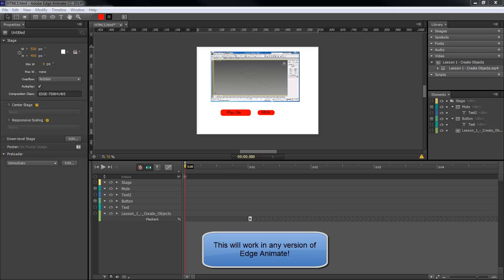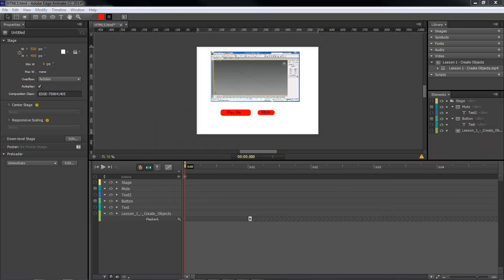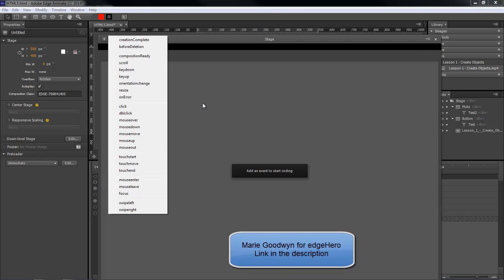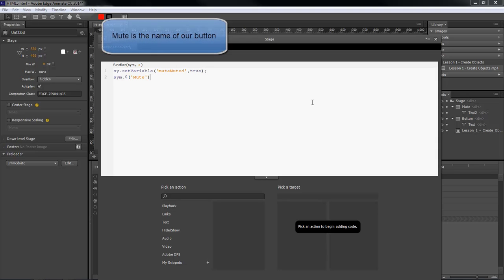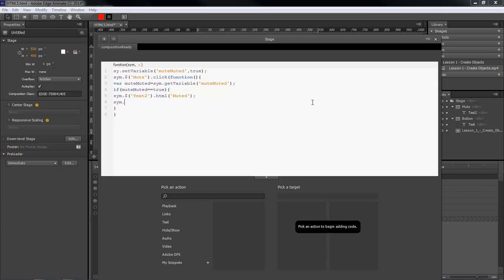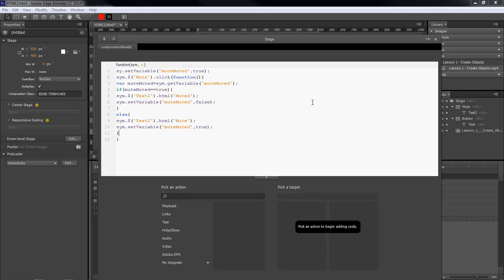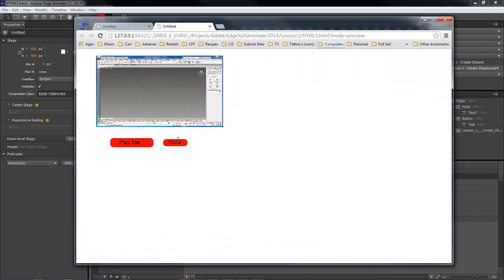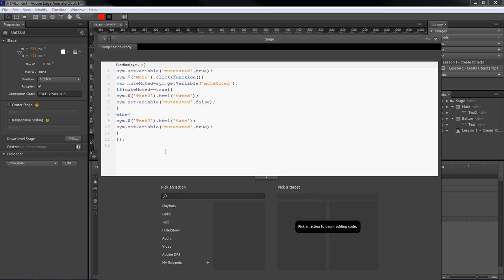Adobe Edge Animate CC 2014 New Features Lesson #4 Toggle Text when Button Clicked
In this lesson, we are going to use a code that Marie Goodwyn created, to make our Mute button change its text when it is clicked on.

Scroll down to the: setVariable and getVariable

code
sym.setVariable('muteMuted',true);
sym.$('Mute').click(function(){
var muteMuted=sym.getVariable('muteMuted');
if(muteMuted==true){
sym.$('Text2').html('Muted');
sym.setVariable('muteMuted',false);
else{
sym.$('Text2').html('Mute');
sym.setVariable('muteMuted',true);

The microphone
Audio-Technica AT2020USB Plus Condenser Microphone
UK Customers

UK Customers